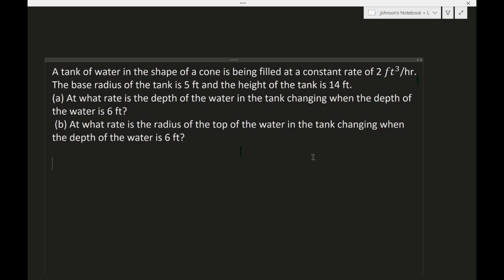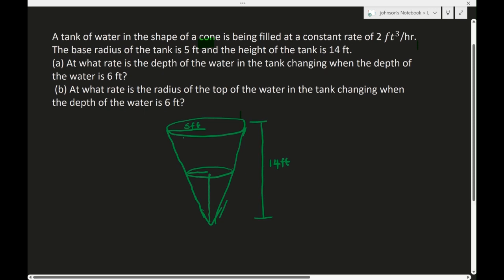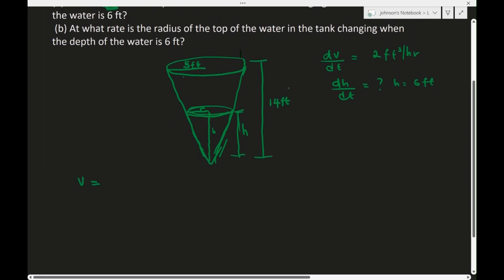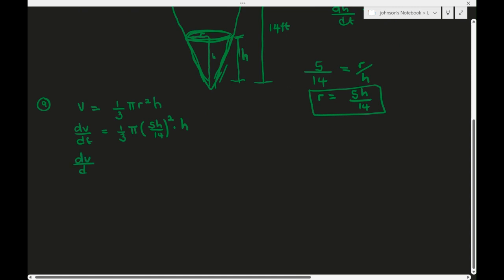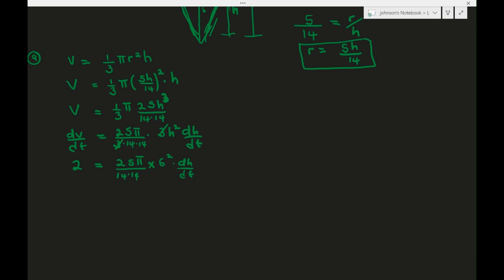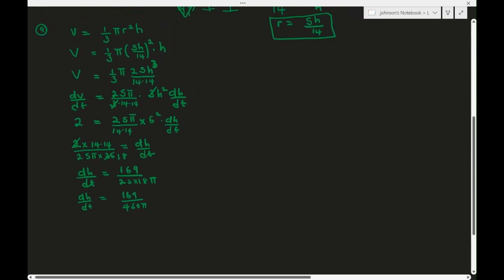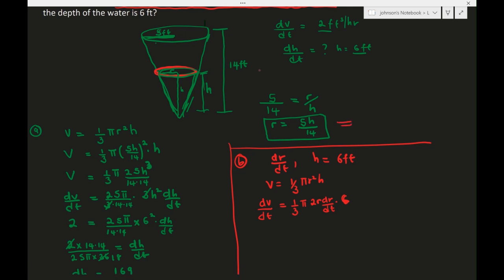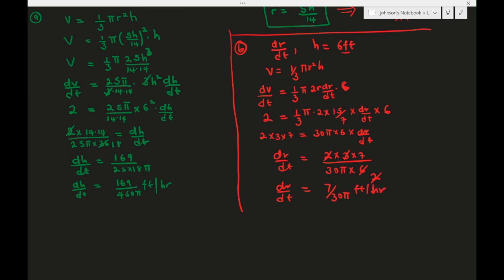Related rates_ 1(Calculus)